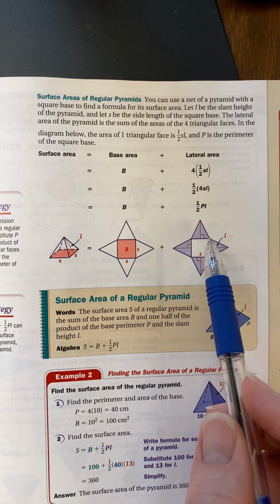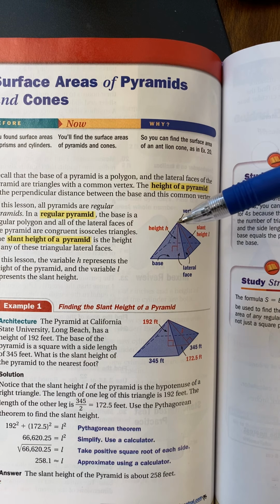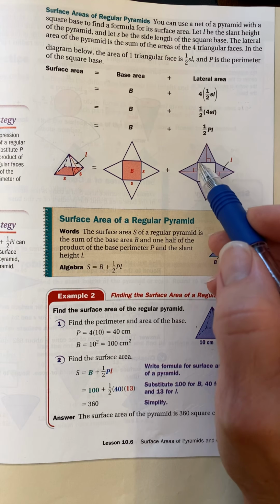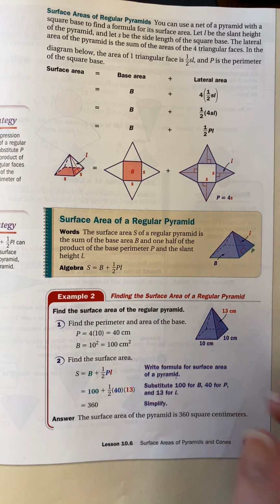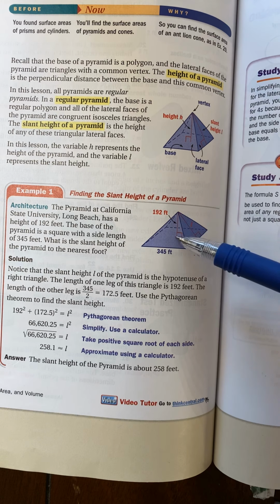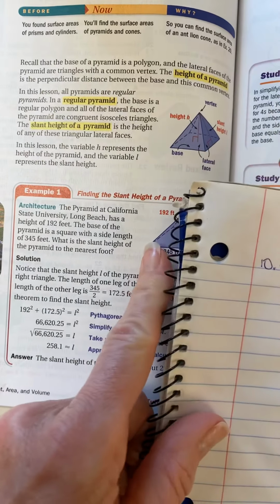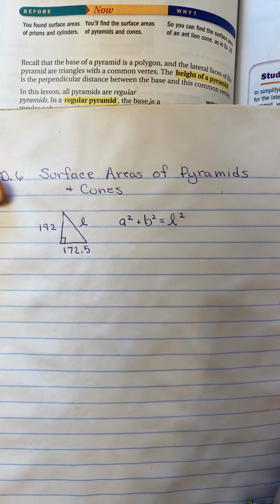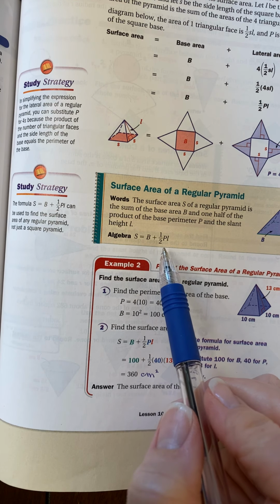Pre Algebra 10.6